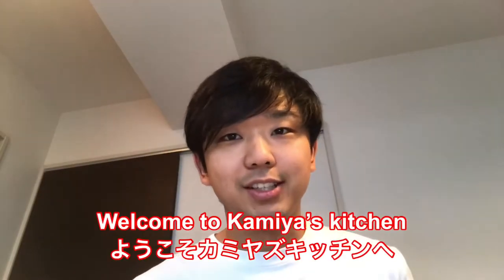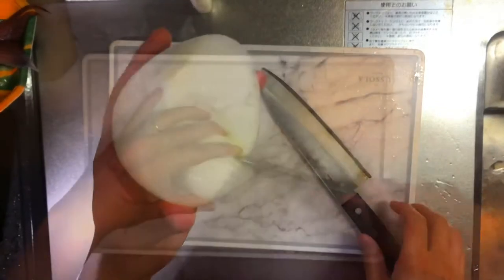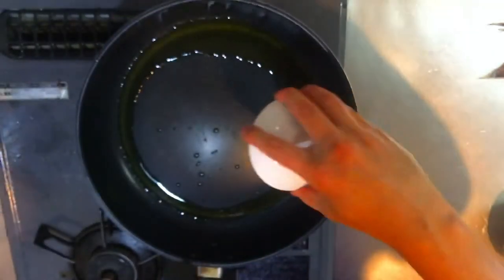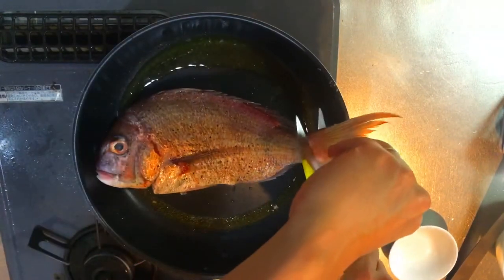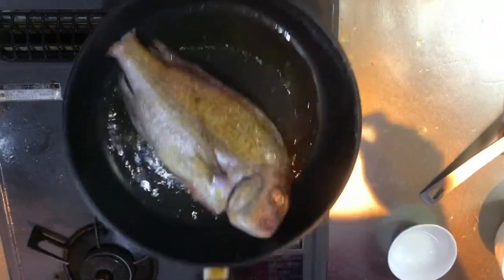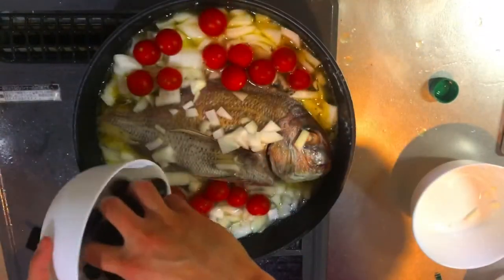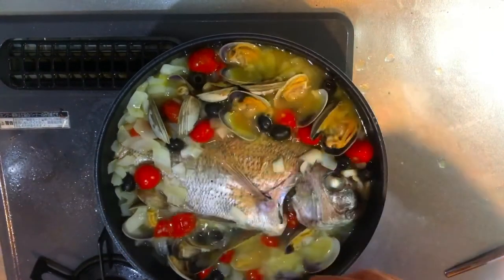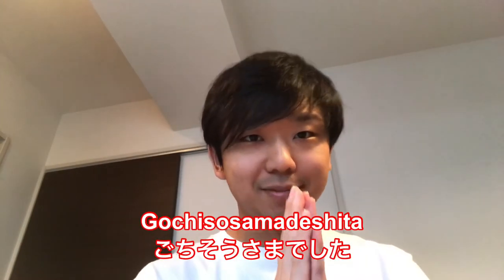How to make Sea bream Aqua Patza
Recipe starts 00:30
This video shows how to make Sea bream Aqua Patza. I only use ingredients that can be easily found!

【INGREDIENTS】for 2

1 sea bream
½ onion
1 clove of garlic
cherry tomatoes
black olives
clams
½ bottle white wine
2 Tsp salt